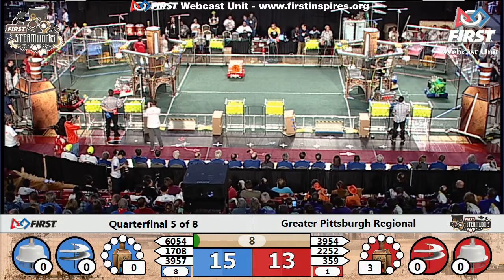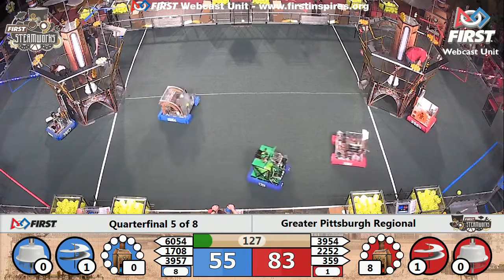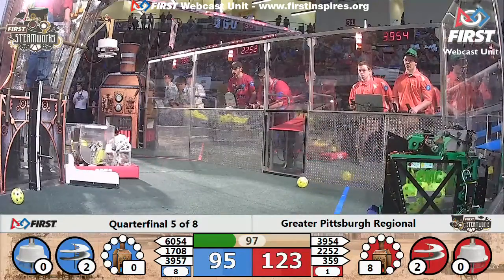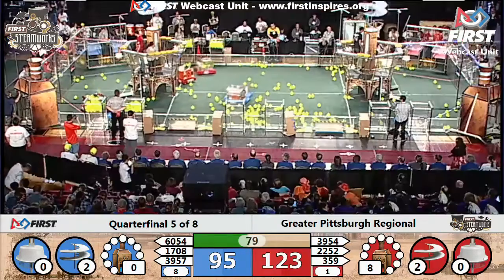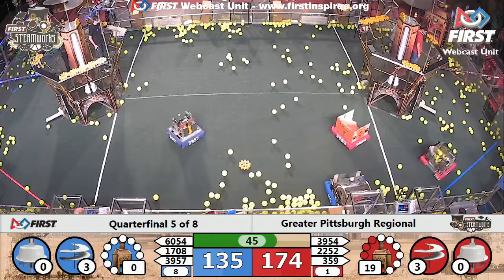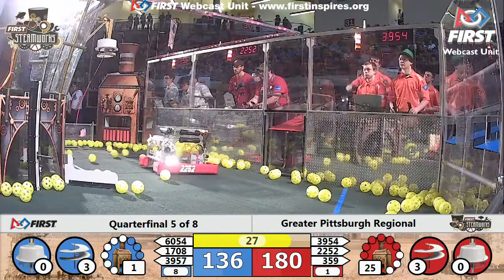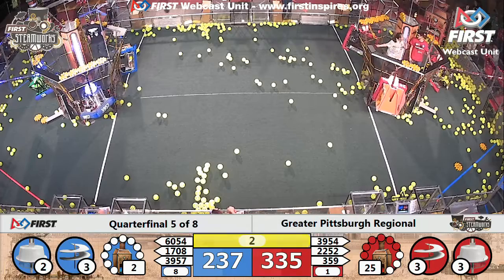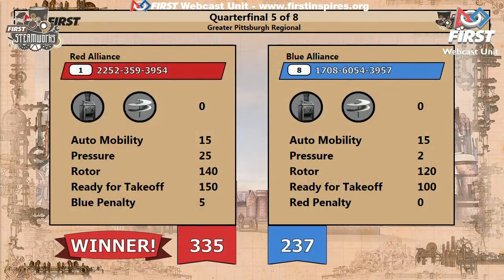Quarterfinal 5 - 2017 Greater Pittsburgh Regional